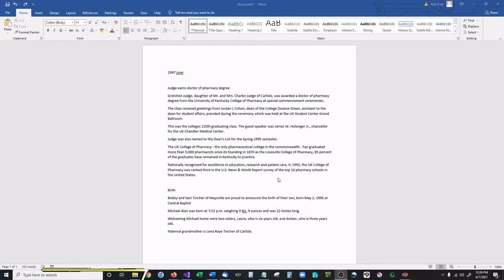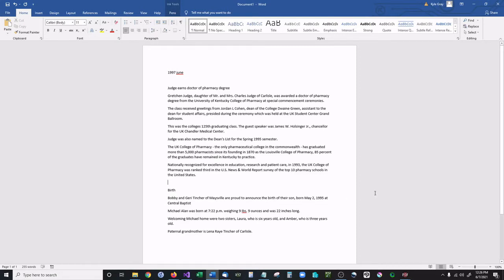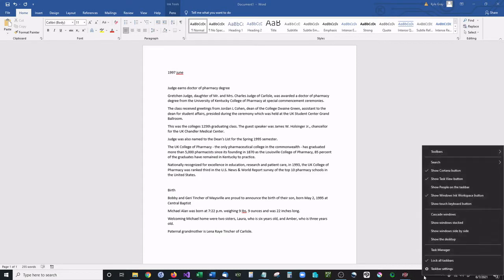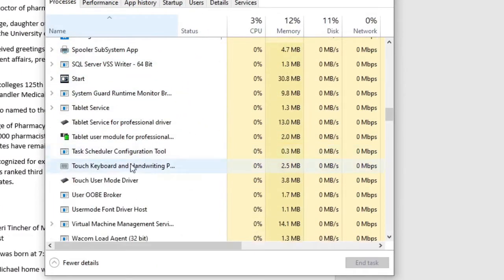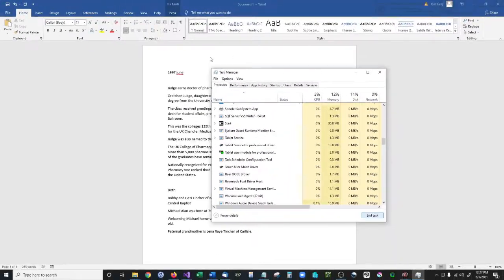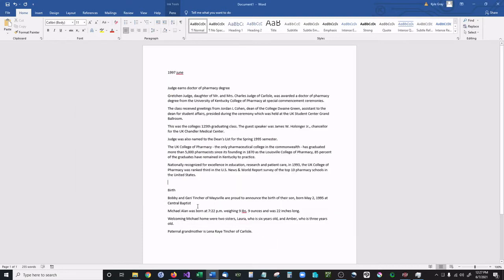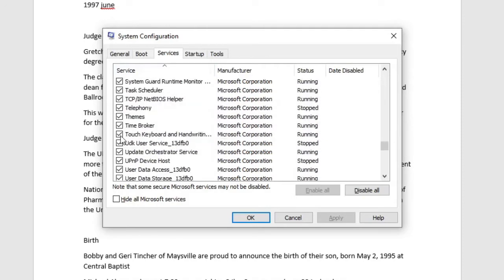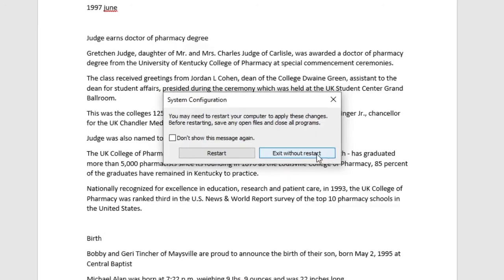How to Permanently Disable Windows Ink Workspace Popup Window in Windows 10 - Super Easy - 2021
In this video we show how to remove the windows ink workspace popup window from your computer startup and taskbar.

This is easily completed for the current instance of windows by disabling the program process task "Touch Keyboard and Handwriting Panel Service".

To start this program again, go to the following location and run program "TabTip.exe"

C:\Program Files\Common Files\microsoft shared\ink\TabTip.exe

To stop the program from running upon startup, go to Windows+R (or Start and "Run") and run 'msconfig'. Inside of msconfig, go to 'Services', disable "Touch Keyboard and Handwriting Panel Service", click Apply and OK.

Upon restarting the application will not be enabled.

To re-enable it, repeat process above but Enable instead of Disable.

IF THE ABOVE DOES NOT WORK

1. Create a new text document (right-click on desktop and select New - Text Document)
2. Copy and paste the following into it:

Dim oShell : Set oShell = CreateObject("WScript.Shell")
oShell.Run "taskkill /im TabTip.exe", , True

3. Save document with the name of "Disable Touch Keybaord and Handwriting Panel Service.vbs"
4. Move this file to your start up folder:
Windows 7: Start Menu - All Programs - Start Up Folder
Windows 10: C:\ProgramData\​Microsoft\Windows\Start Menu\Programs\StartUp
(in windows 10 the folder is hidden, so you will need to copy and paste this into the folder path bar)

The above VBScript will close the TabTip when it is ran. Putting this in the startup menu will disable it every time windows starts.